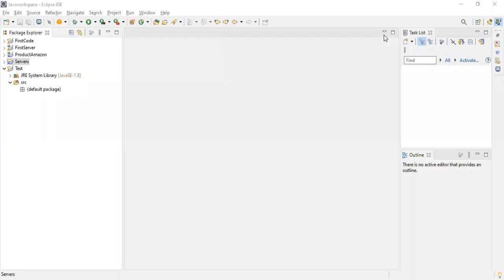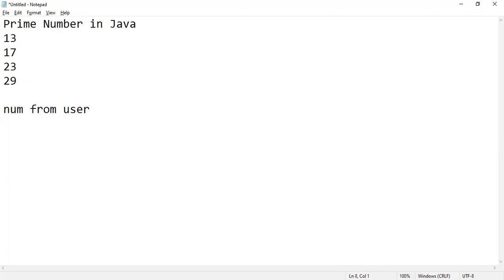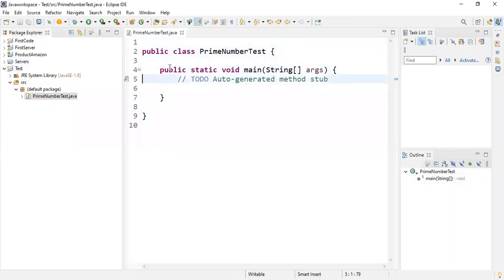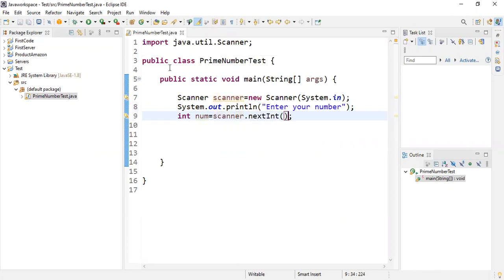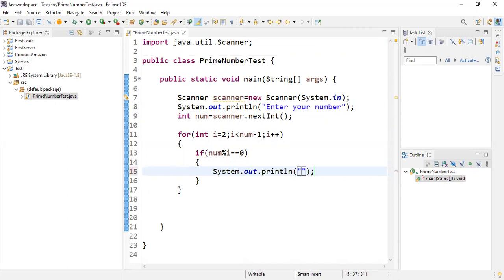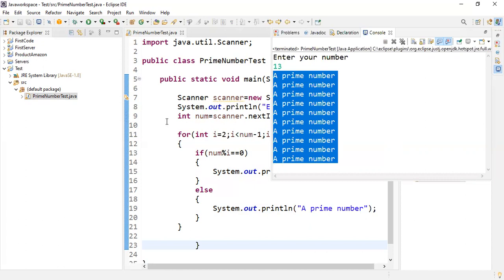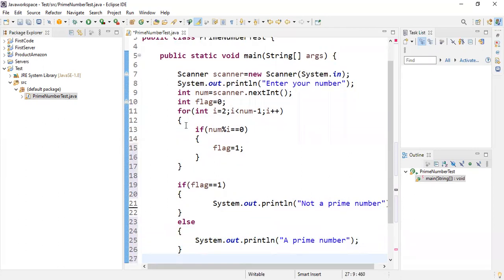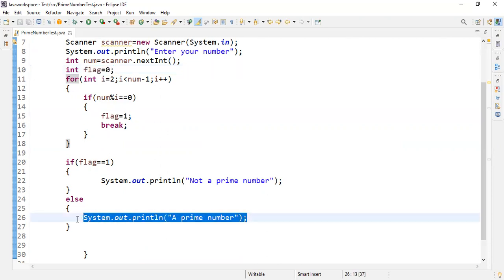Prime number Program in java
This video will tell you how to create a program to check whether any number is prime or not.
Prime number in Java